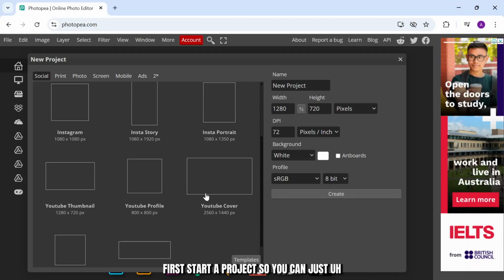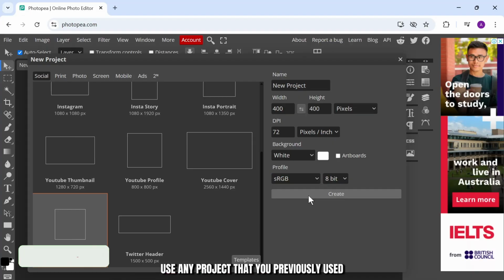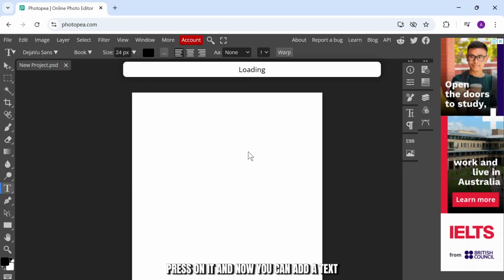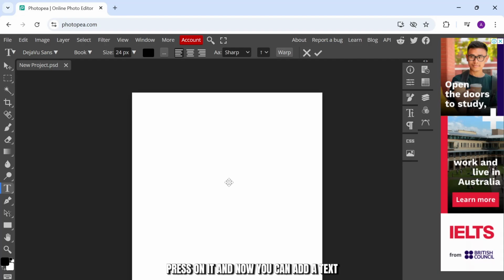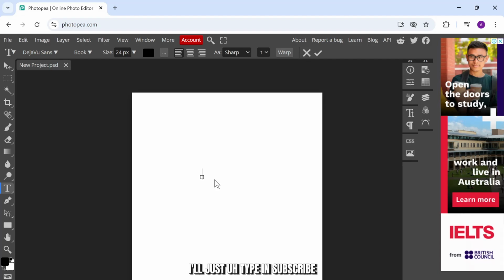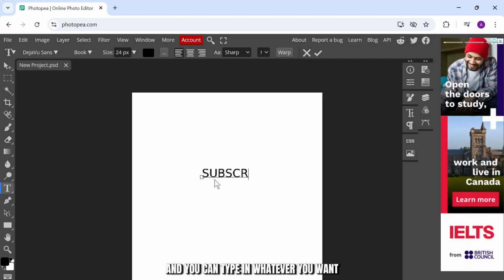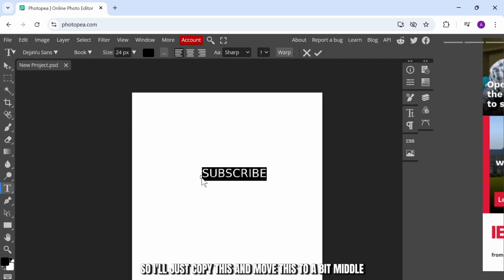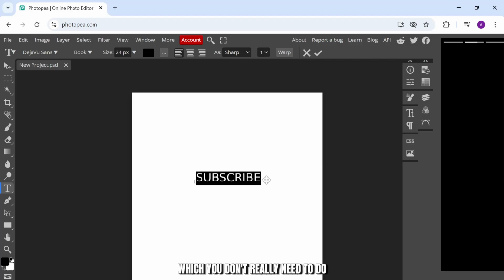How To Curve Text in Photopea (Easy)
Want to curve text in Photopea like a pro? 🔄✍️ In this quick and easy 2025 tutorial, we’ll show you how to curve text in Photopea using simple steps — no Photoshop needed!

What You’ll Learn in This Video:
✅ How to create curved or circular text in Photopea
✅ Tips for using the Warp tool to bend text easily
✅ How to adjust spacing, size, and curve direction
✅ Bonus tricks to make your designs stand out

Whether you're designing a logo, a social media post, or a flyer, this guide will help you bend text in Photopea with confidence.

📌 Chapters:
⏱ 0:00 - Introduction
⏱ 0:10 - How to Add & Curve Text in Photopea